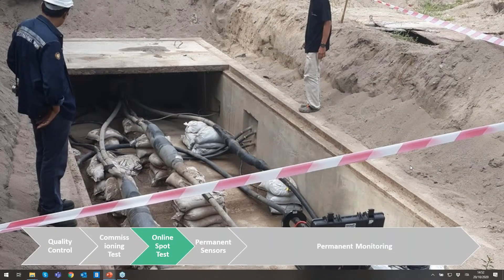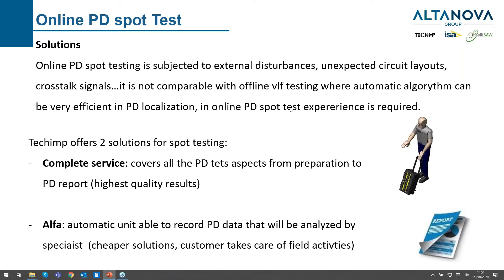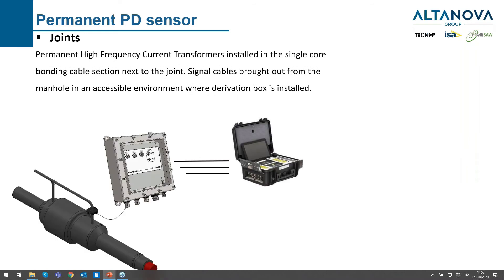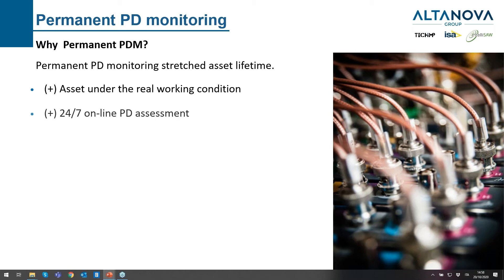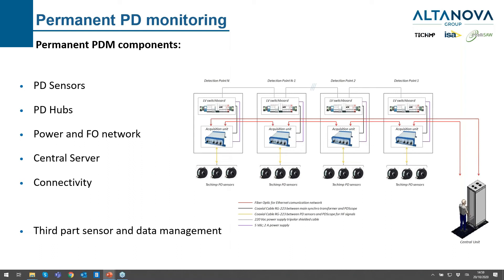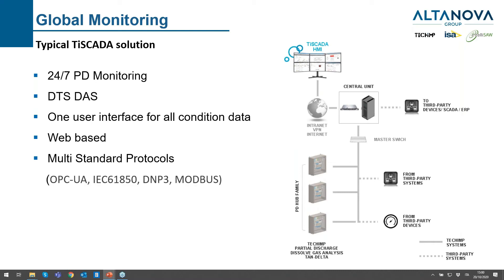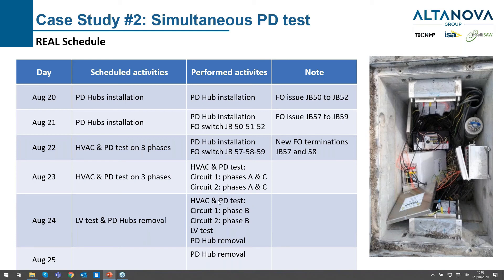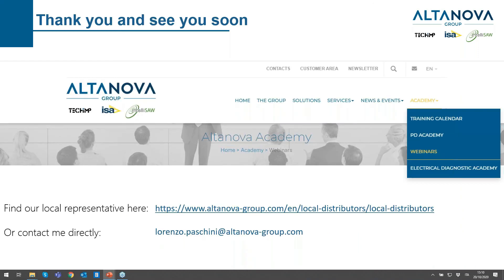Basics of Partial Discharge testing on high voltage cables - part 3/3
In this 3 out of 3 part of the webinar, Engineer Paschini presents Techimp solutions for Operation & Maintenance of high voltage cables.

The equipment described are divided in:
- Online Spot Test portable equipment
- Permanent Sensors kit
- Permanent Monitoring Systems

Our expert will explain how choose the best testing solution, according to the type and age of asset you have to test during the maintenance activity.